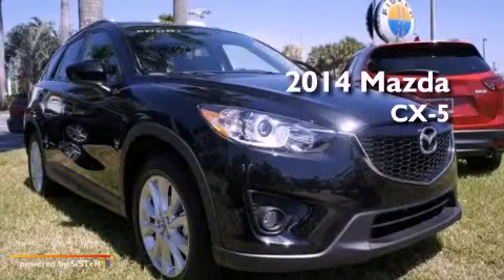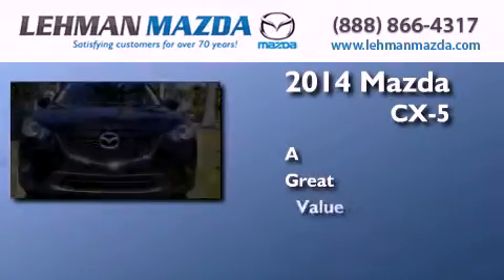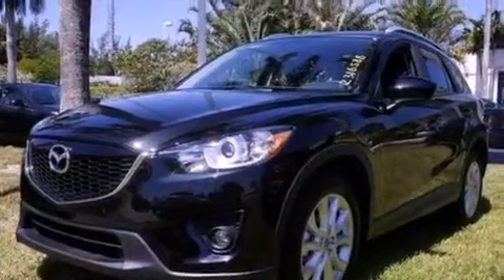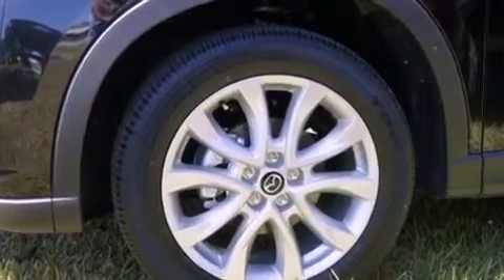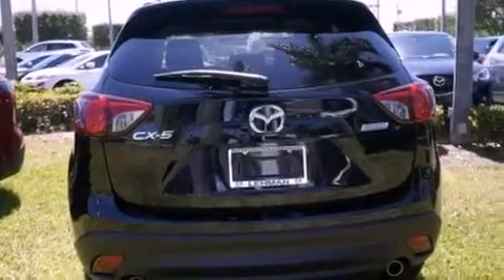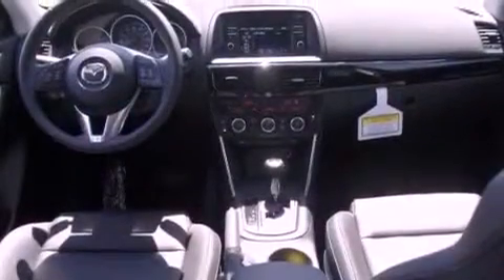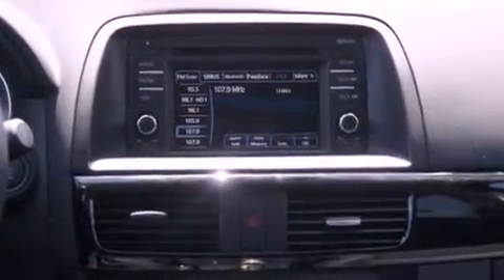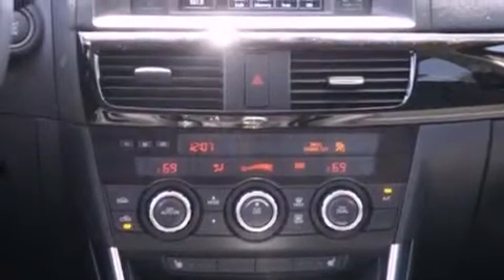2014 Mazda CX-5 Miami FL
Year : 2014
 Make : Mazda
 Model : CX-5
 Engine : regular unleaded i-4 2.5/152
 Trans . : automatic
 Exterior : black
 Miles : 15
 Stock : Z316588
 Interior : black

 Lehman Mazda